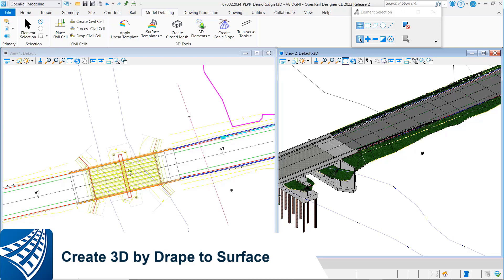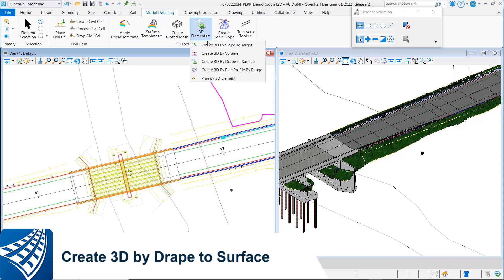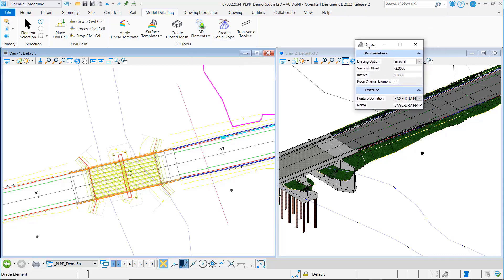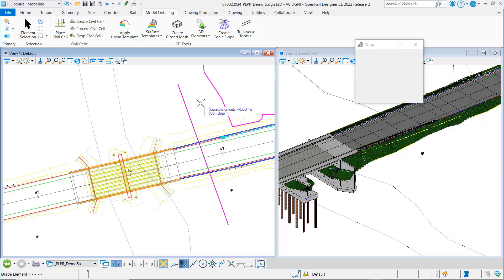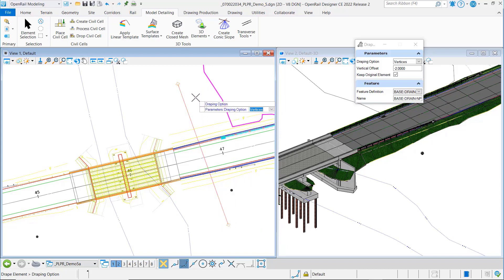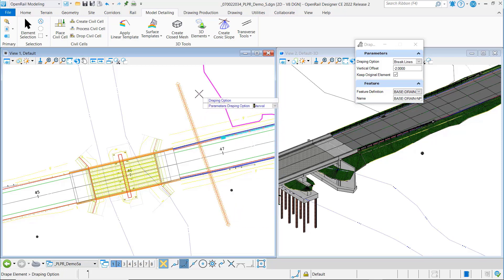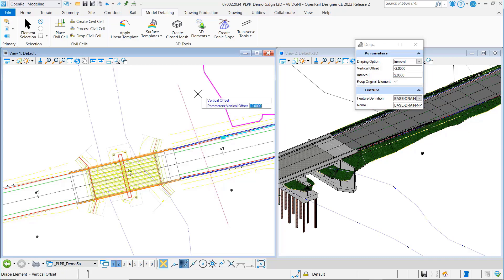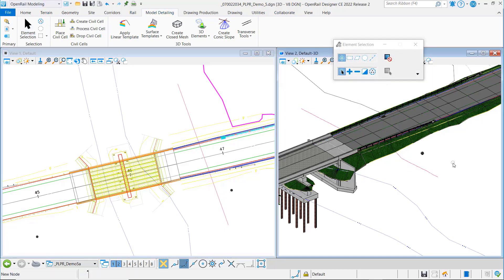OpenRail Designer 2022 Release 2 - Create 3D by Drape to Surface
In OpenRail Designer 2022 Release 2 we added a new tool to drape a 2D element (civil or non-civil) onto a terrain and create a 3D element.

Learn more on how OpenRail Designer 2022 Release 2 can help make your rail design workflows more efficient